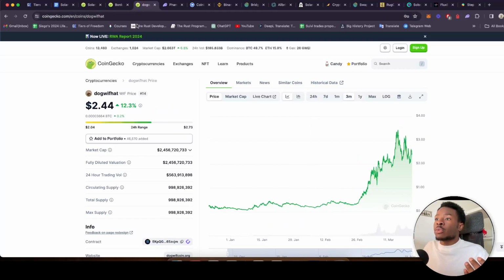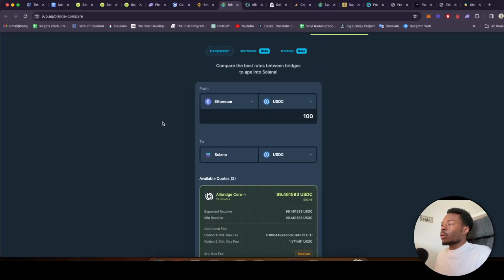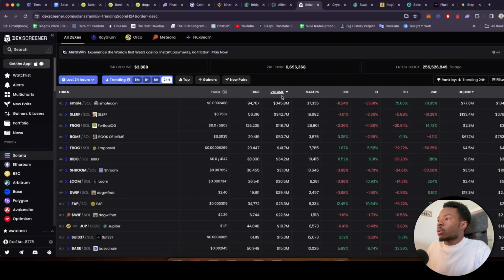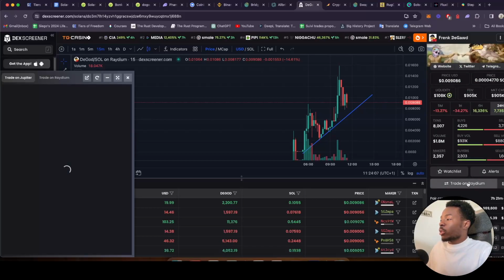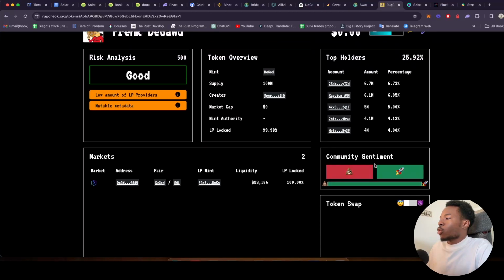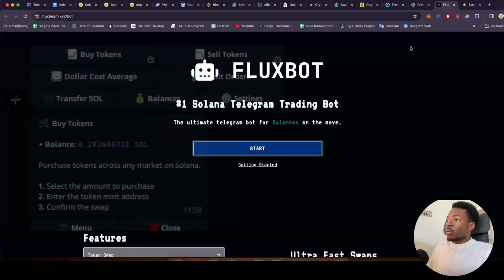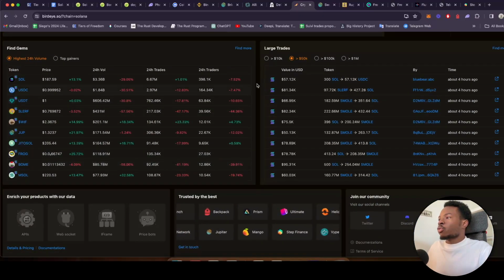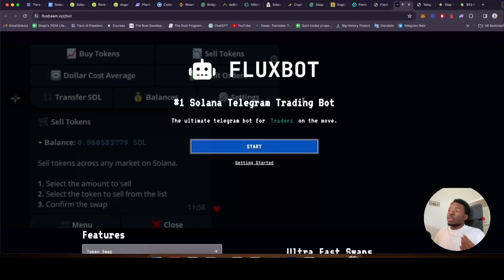The Ultimate Beginers' Guide To Research Coins On Solana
This video is a comprehensive guide on everything required to start researching undervalued coins within the Solana ecosystem.

00:00 - Intro
01:08 - Phantom Wallet
01:50 - Fund Your Solana Wallet
02:30 - Bridge Funds To Solana from other Chains
04:25 - Researching Coins with Dexscreener
08:13 - Trading manually on Jupiter
09:25 - Get extra info on Rugcheck
10:49 - Solscan
12:30 - Telegram bot
13:38 - Birdeye
15:22 - Tracking your portfolio
17:18 - Outro